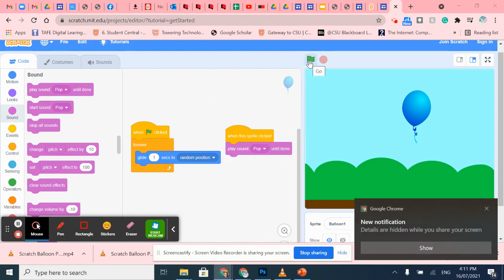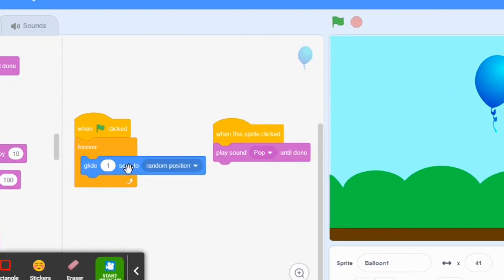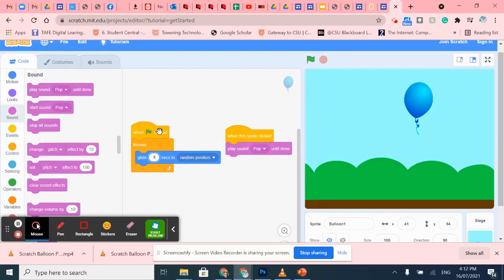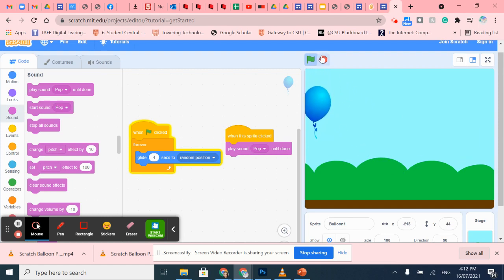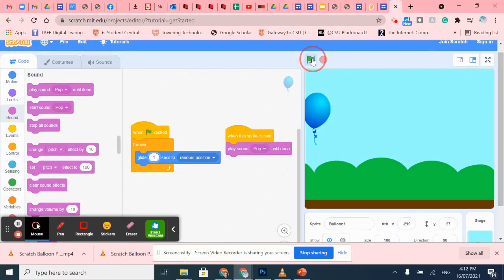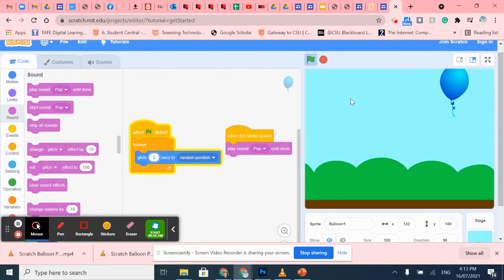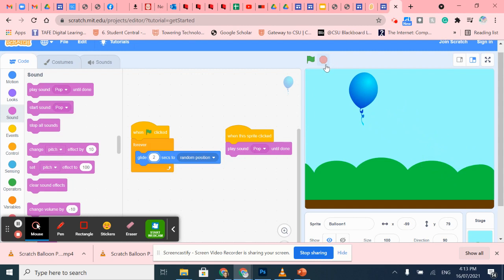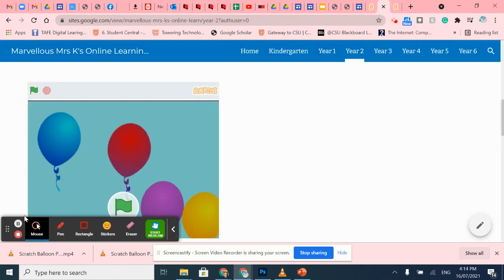Scratch Balloon Pop 2021 Part 4